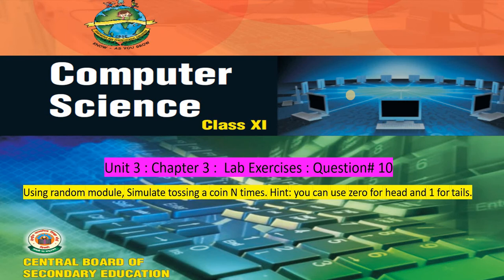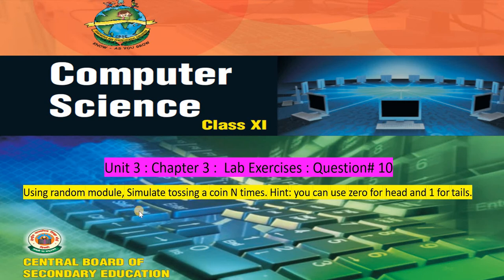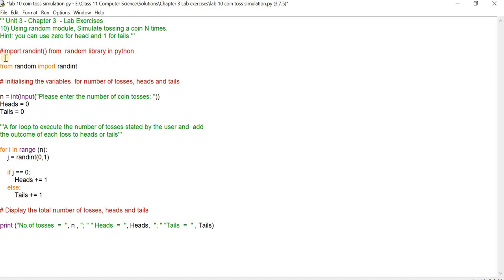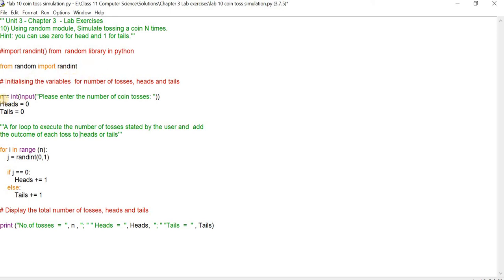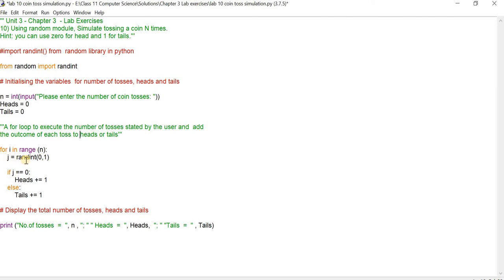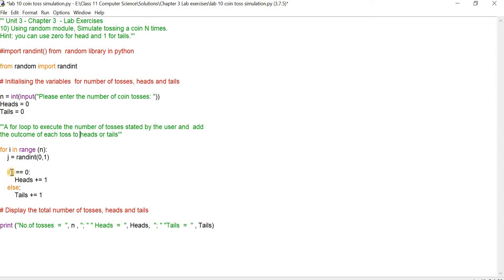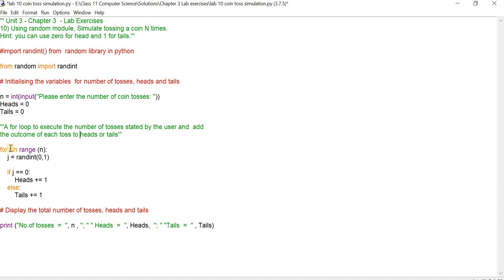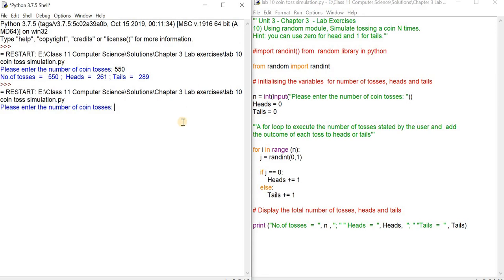CBSE : Python : Coin Toss Simulation: Using random module, simulate tossing a coin N times.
CBSE : Python code for Coin Toss Simulation: Computer Science - Class XI - Unit 3 - Chapter 3 -Lab Exercise - Question # 10 - Using random module, simulate tossing a coin N times. Hint: you can use zero for head and 1 for tails.